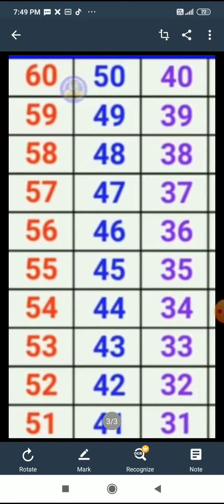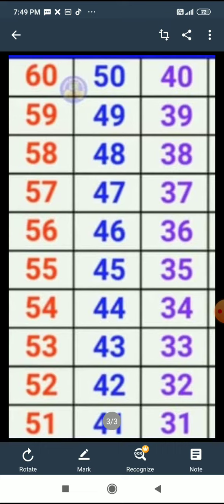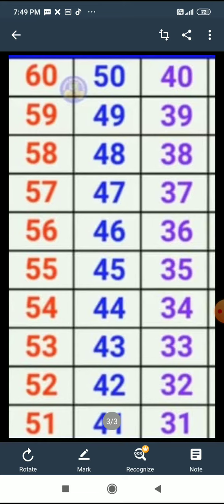Class u. k.g Jadhav Mahal